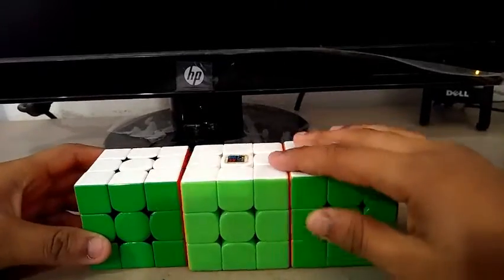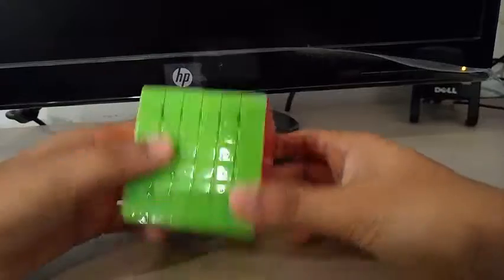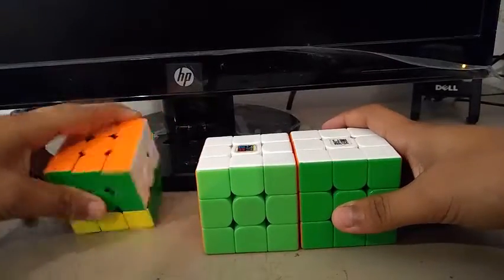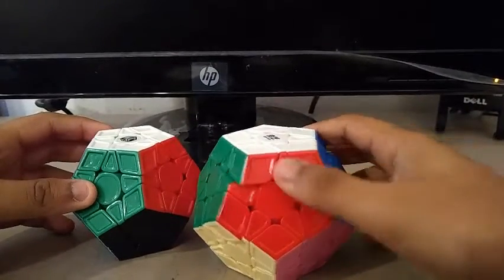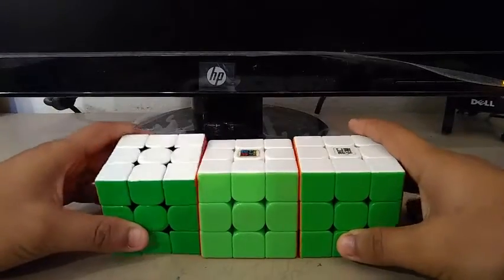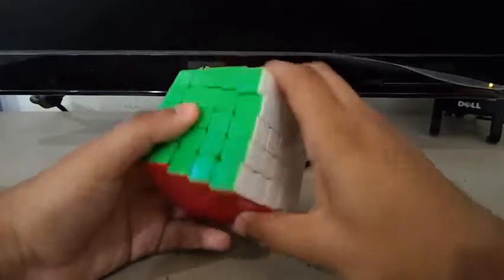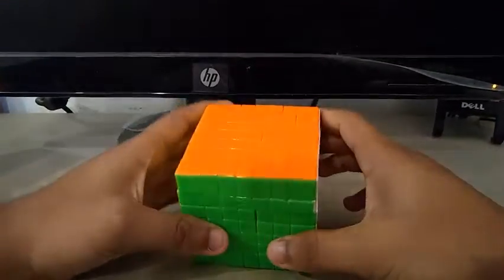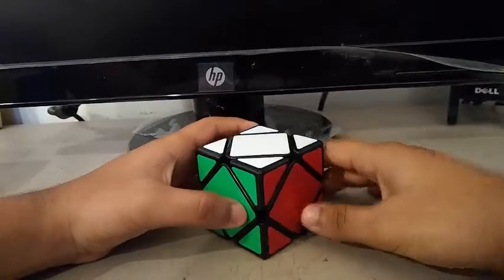Mains and Goals for UCSD Winter 2020 & West LA Winter 2020!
I'm really excited to do Team BLD at UCSD Winter!